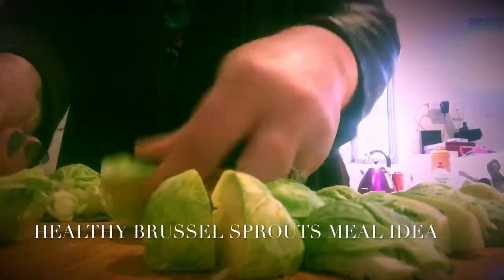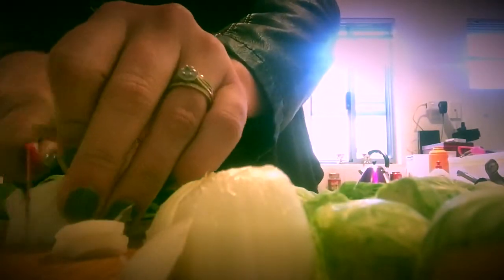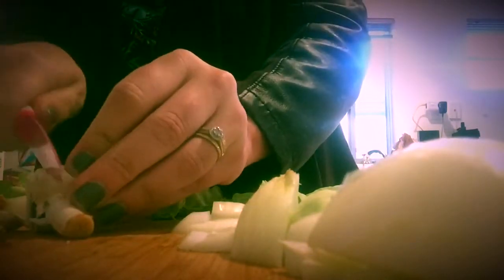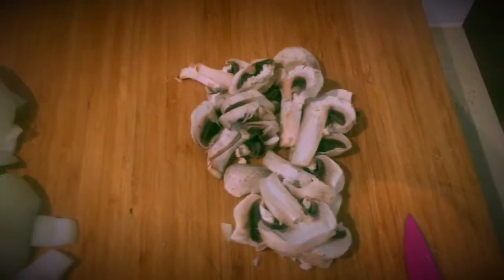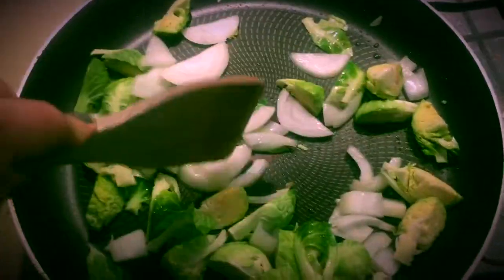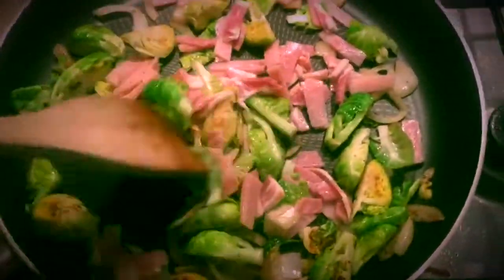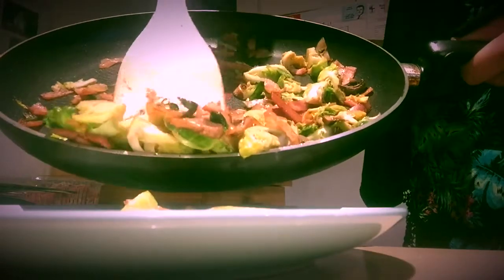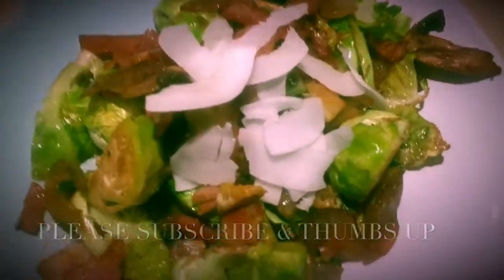Healthy Meal Idea-Brussel Sprouts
Quick and easy healthy recipe